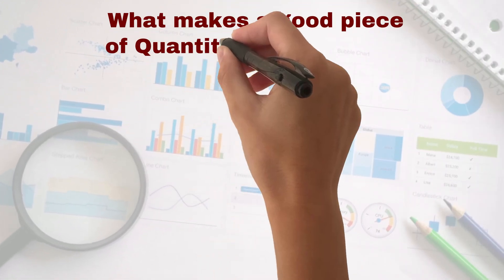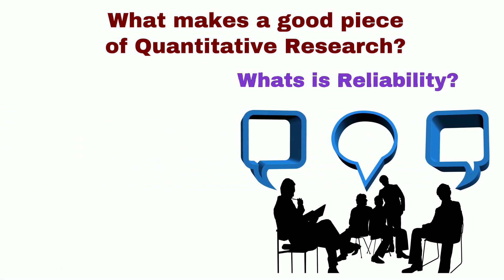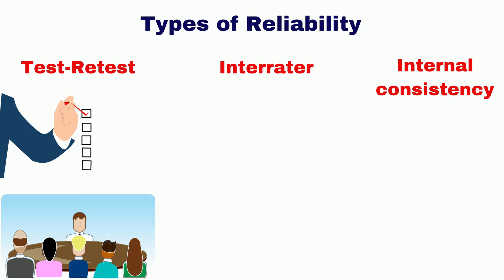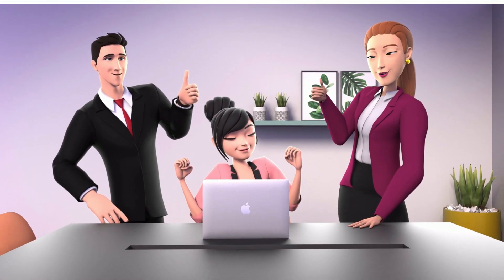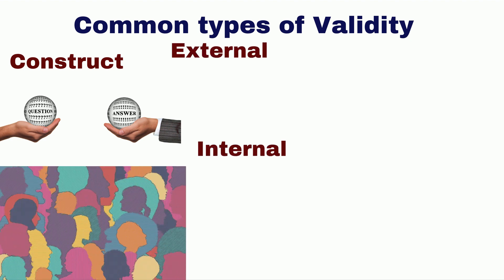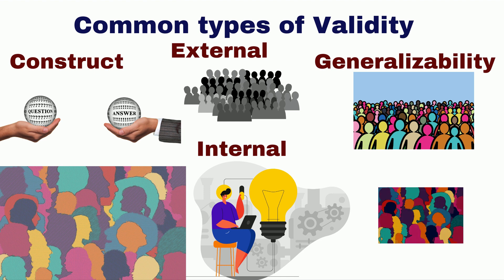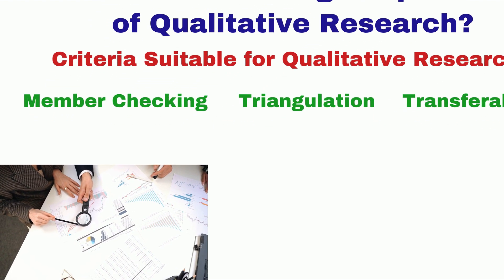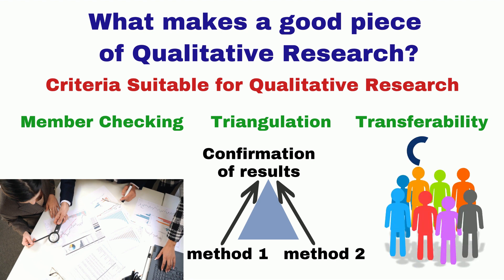How to measure the quality of quantitative and qualitative research?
This video explains how we can judge the quality of quantitative and qualitative research, what are the measures with examples. Three common measures are Validity, Reliability, Generalizability in case of quantitative research. Video explains types of validity and reliability too. In addition, this video explains qualitative measures of quality i.e. Validity, Reliability, Generalizability,